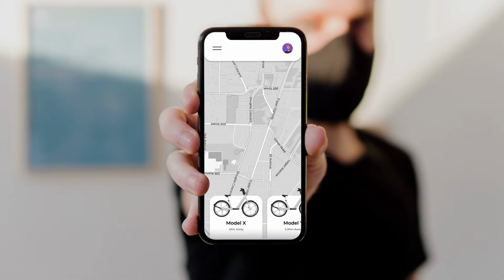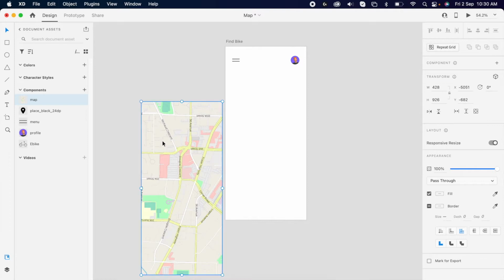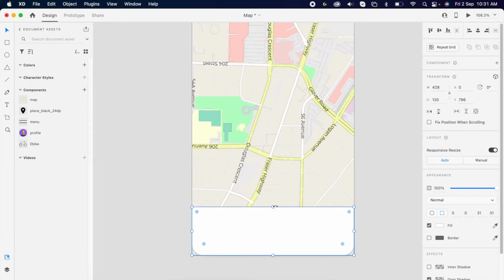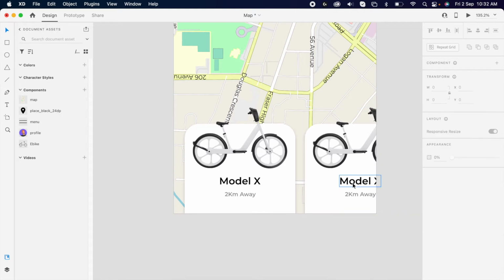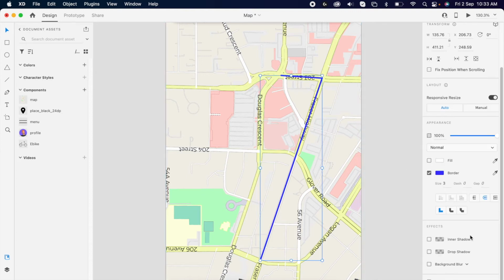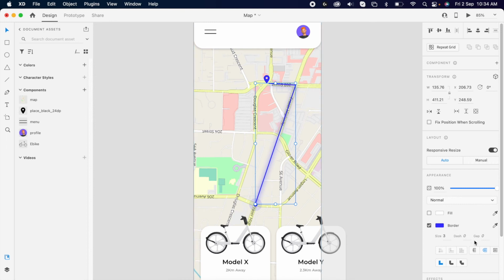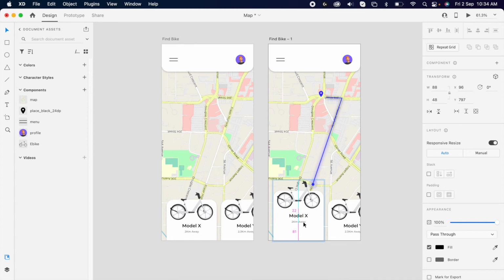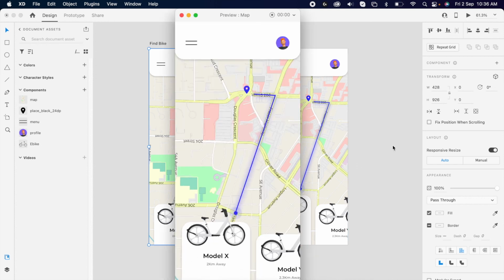Map Path Animation using Adobe xd - Tutorial 2022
▶ Map path fill interaction

Hello Everyone. Here you can learn how to create awesome Map path fill animation along with small micro interaction within a few simple steps!

❤️ learn design with me.